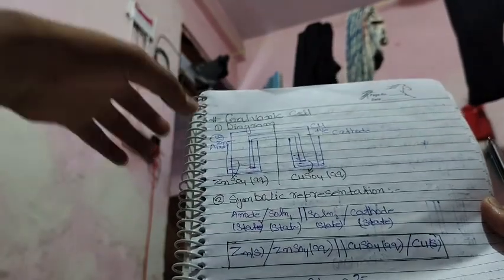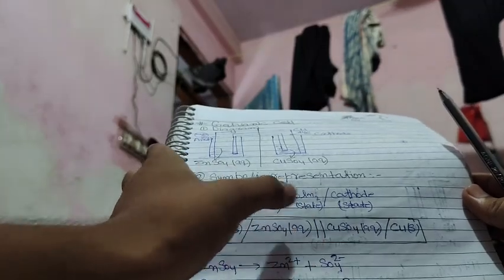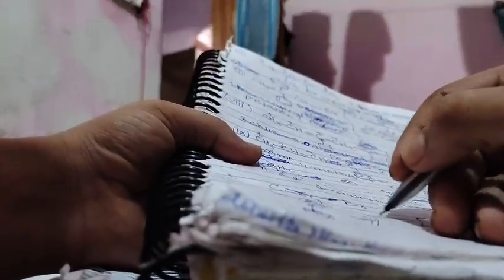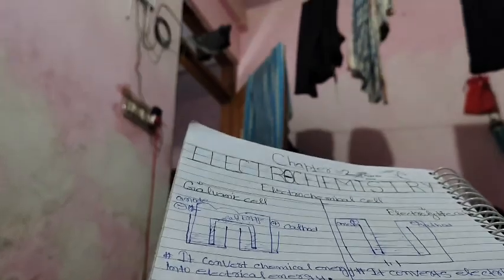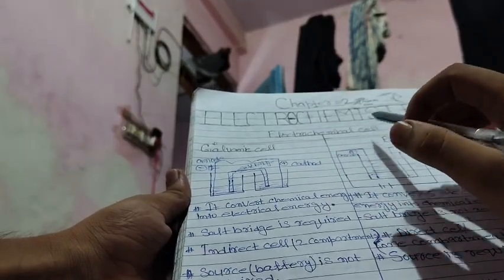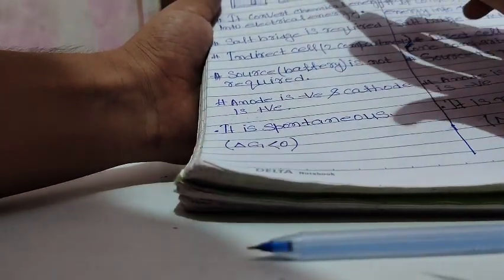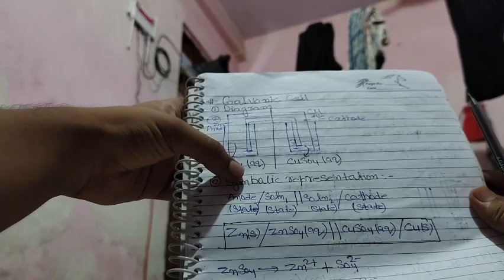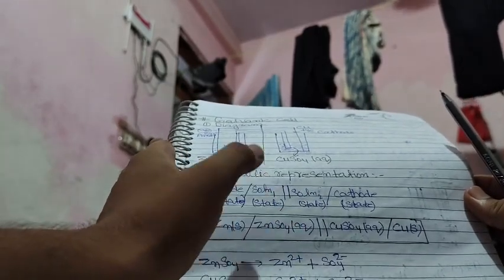Class Homework done ✅